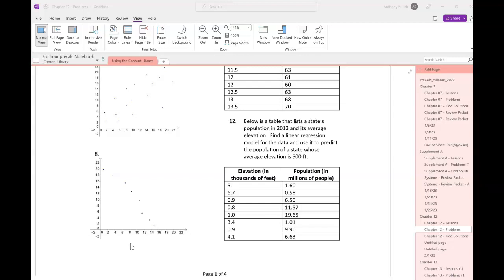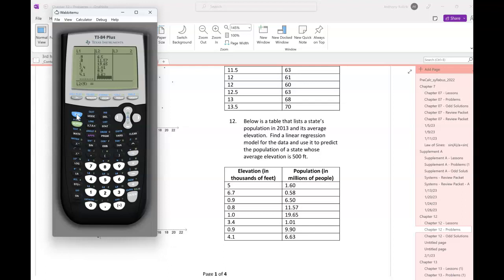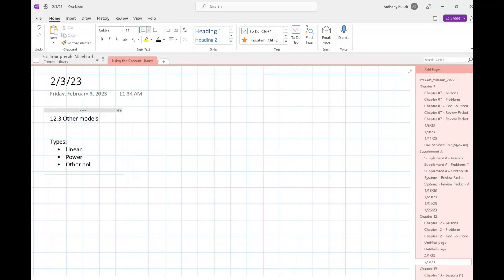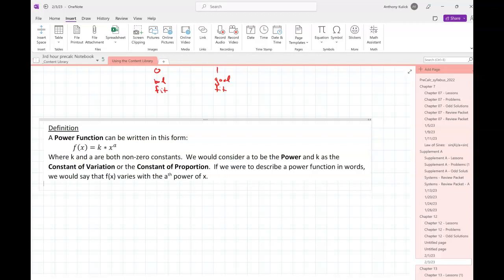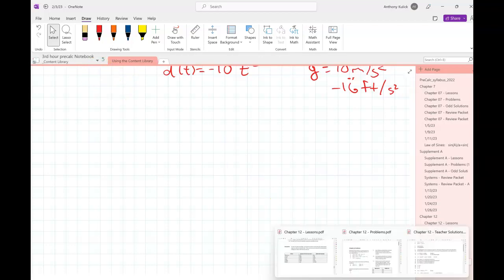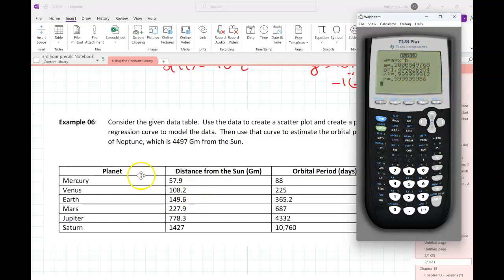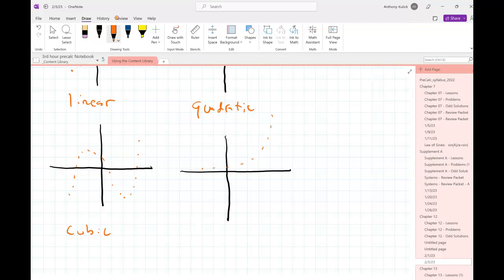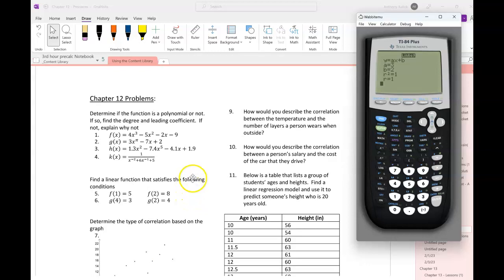2/3/23 PC - 3rd hour